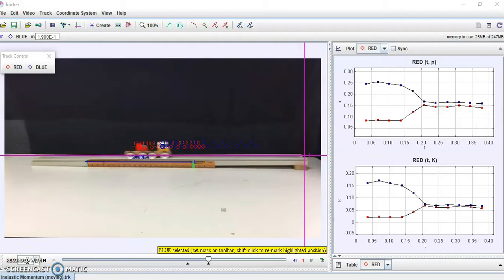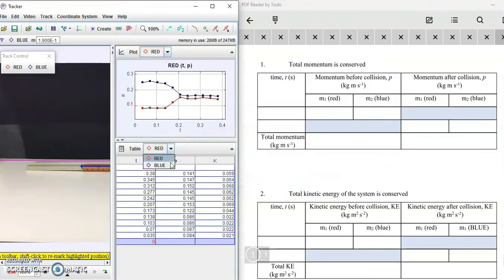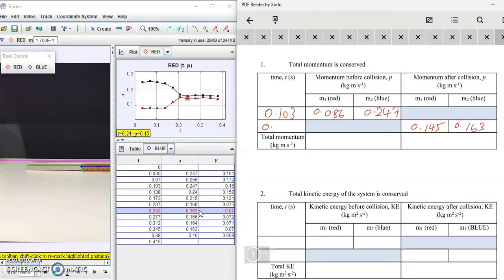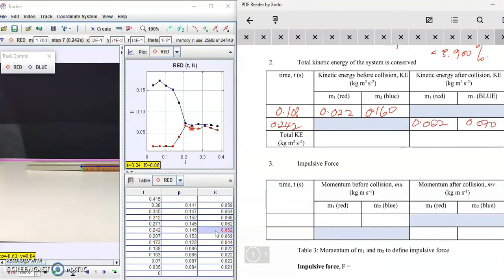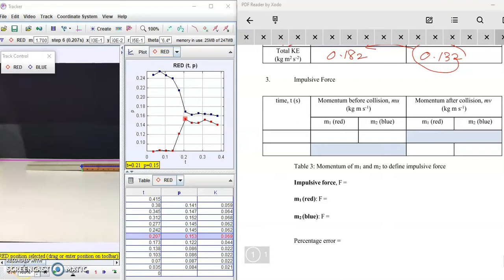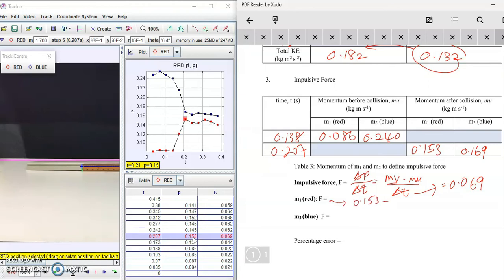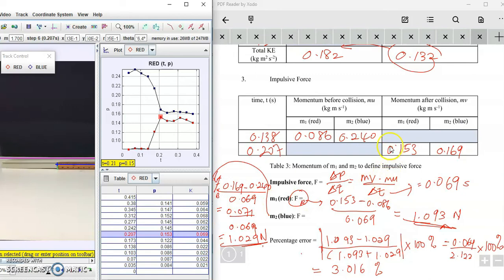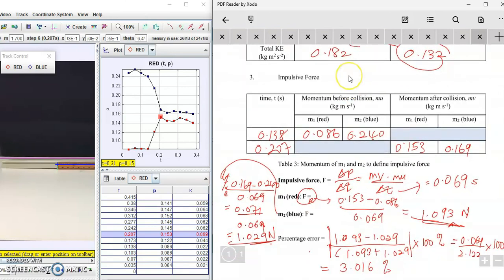Tracker analysis of Inelastic Collision